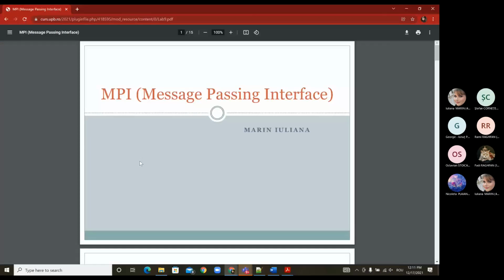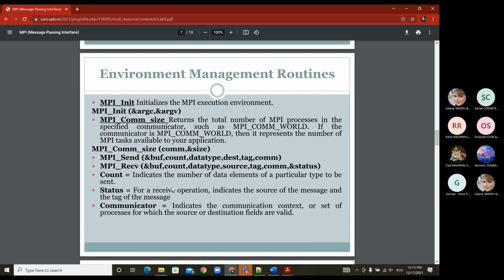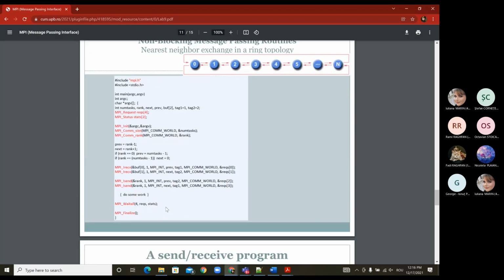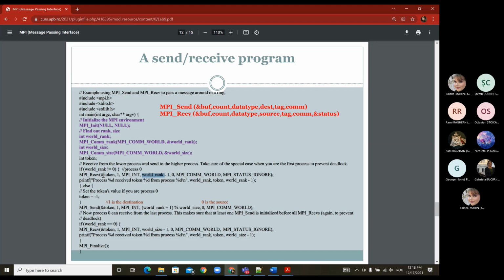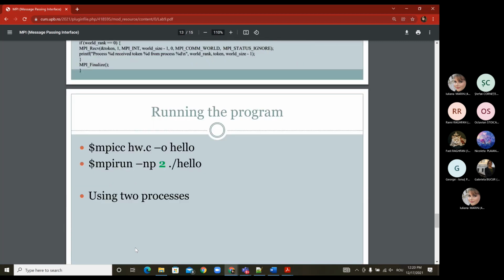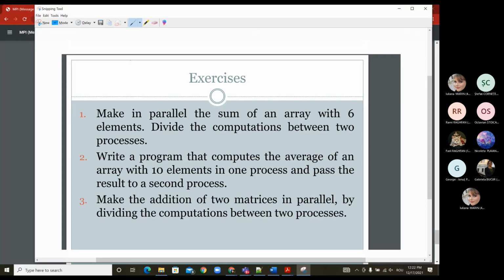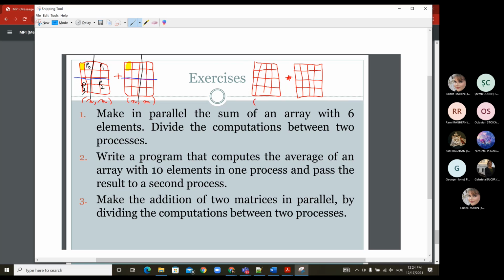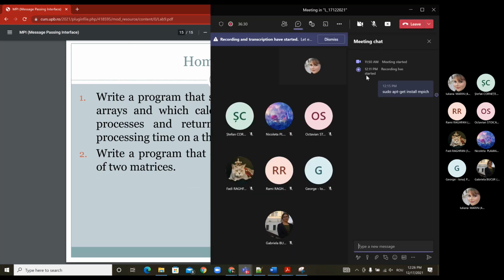Computer Networks - Message Passing Interface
Message Passing Interface